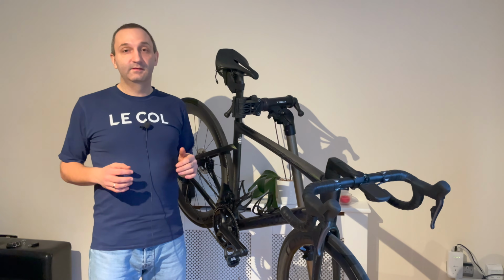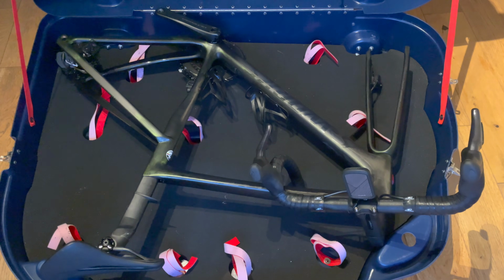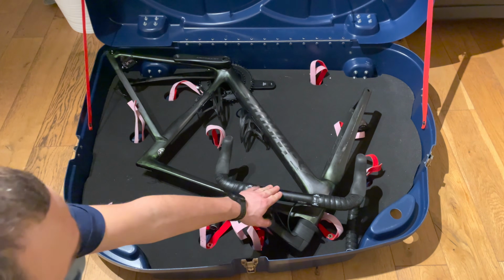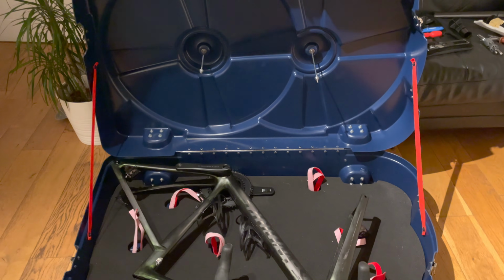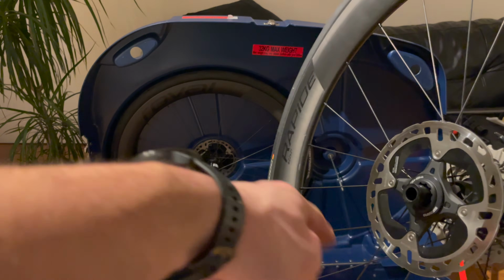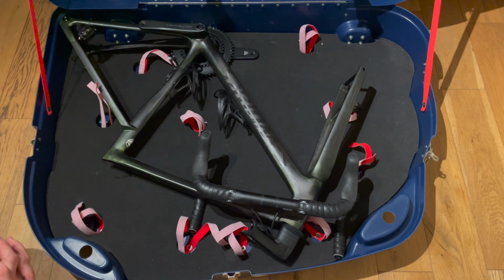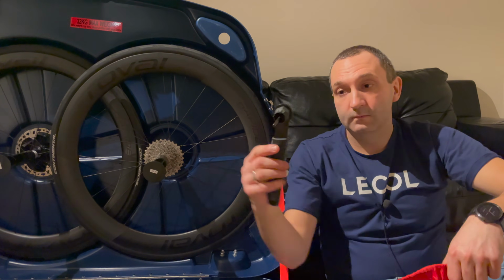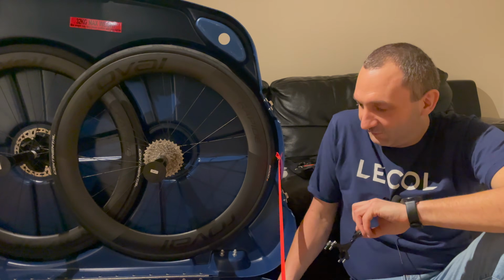Flying with a bicycle // pack your bike for a flight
In this video I'm showing how I'm packing my Tarmac into a hard case in order to take her for a flight. You can see how convenient is Di2 (or electronic groupset) when you need to fit the whole bicycle into a tight case.

Bicycle: S-Works Tarmac SL7
Hard Case: PBK Bike Travel Case